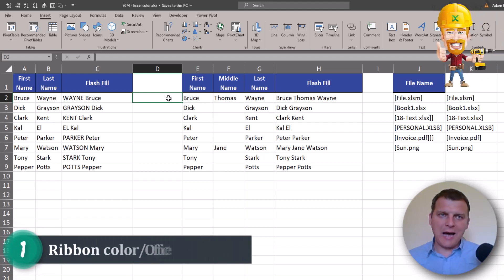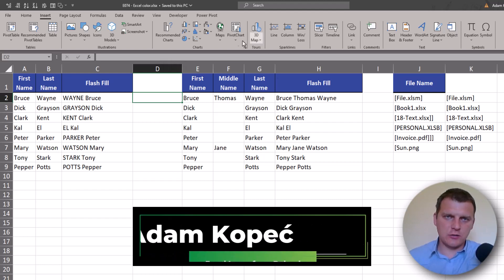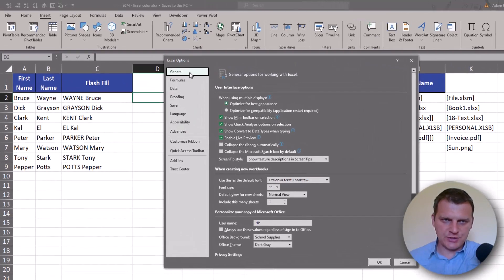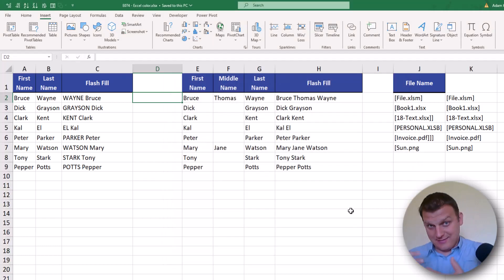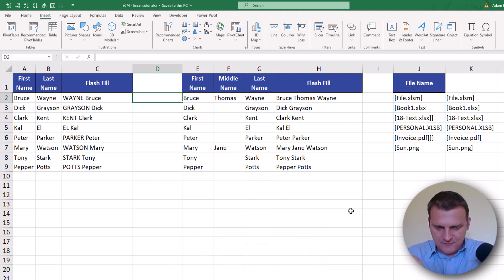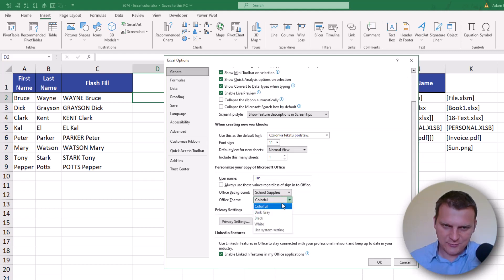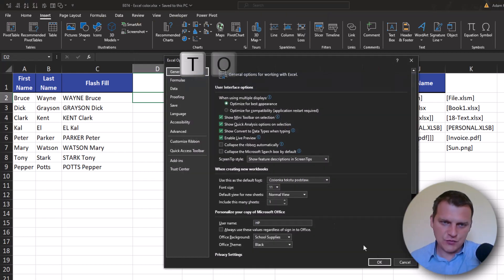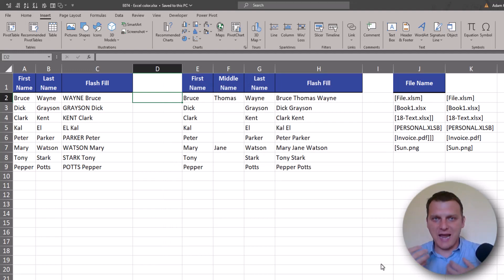Excel - Ribbon color/Office theme | Excel Tips 74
In this tutorial about Excel, you will see how to change Ribbon color or Office theme. Excel Tips 74

Want to get 3 chapters of the Excel SuperHero book? Sing up

-⏱️Timestamps⏱️---
00:00 | Ribbon color/Office theme
01:18 | End